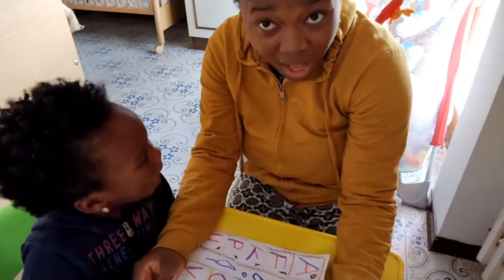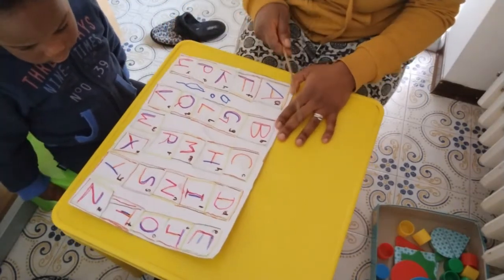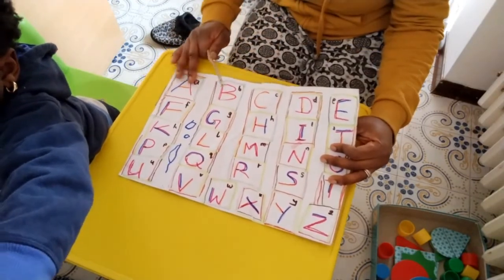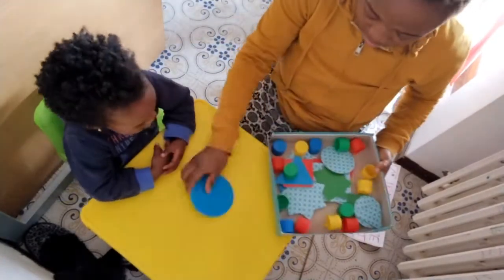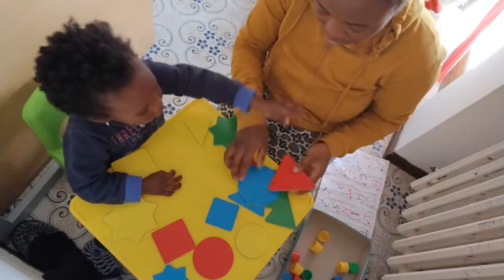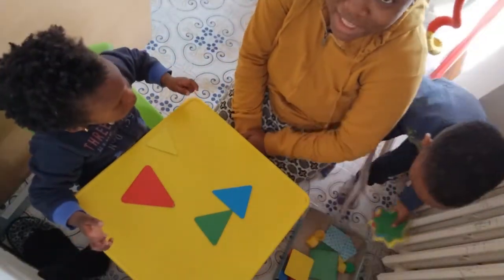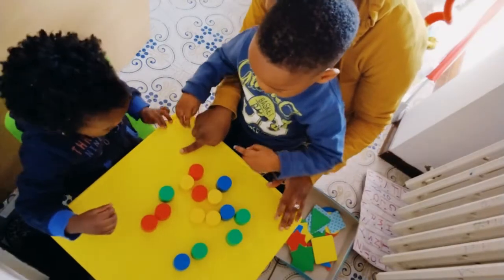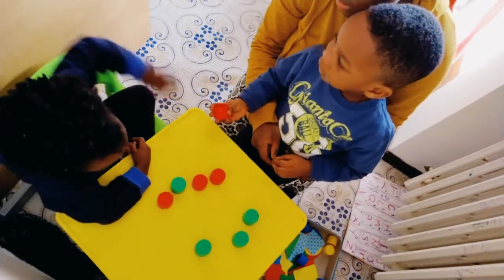Easy way to teach your toddler the Alphabet's and shapes.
my effective method on how I teach my toddler of 2years old the Alphabet's and shapes, it works for me, and you can give it a try.
make the handy alphabet placard.